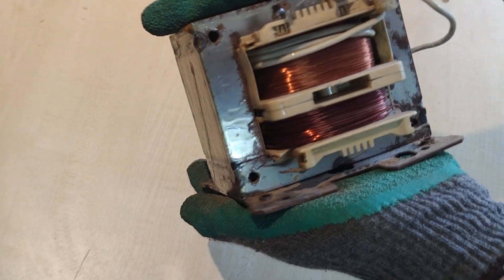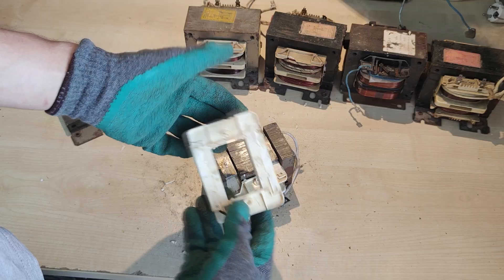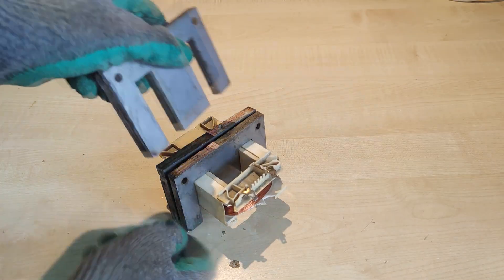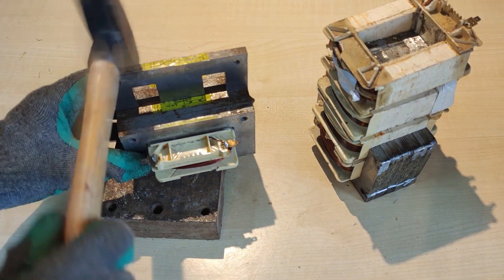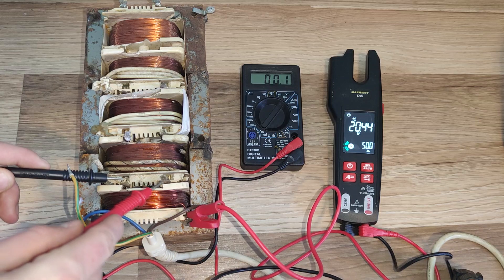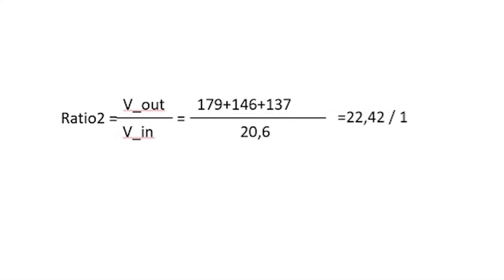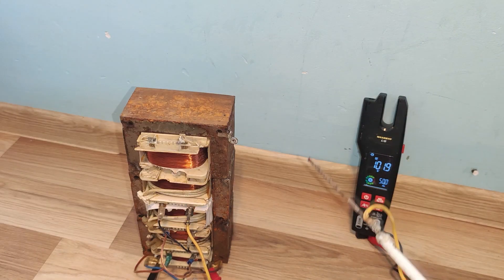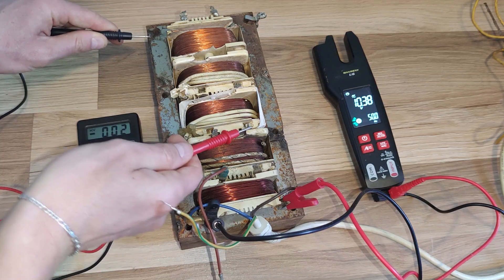Transforming 4 MOTs into a Colossal HV Transformer!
🚀 Building a Giant Transformer from 4 Microwave Oven Transformers! (High Voltage Experiment)

Ever wondered what happens when you combine four microwave oven transformers into one massive, high-power beast? In this video, we're taking high-voltage engineering to the next level! 💥

🔥 What You'll See in This Video:
✅ Breaking down microwave oven transformers (MOTs)
✅ Removing the secondary windings & rewiring custom coils
✅ Stacking and combining transformer cores for max power
✅ LIVE TEST: Watch our monster transformer power up and deliver insane energy!

⚠ WARNING: This project involves dangerously high voltages and should only be attempted with proper safety precautions!

💡 Why Build This?
This DIY high-voltage transformer can be used for plasma cutters, welding machines, and other extreme electrical experiments! If you're into electrical engineering, power experiments, or just love seeing insane builds, this video is for you!